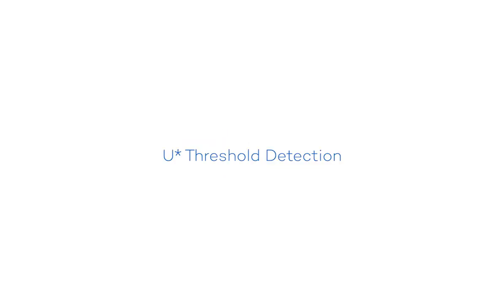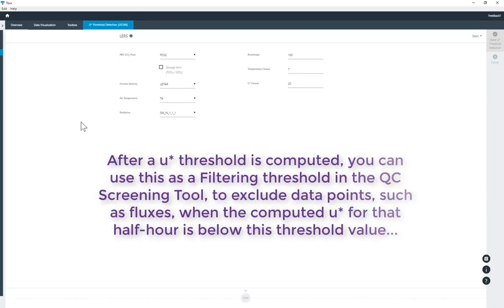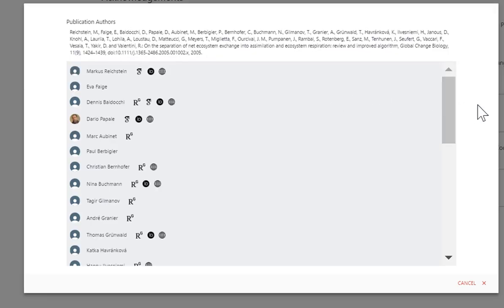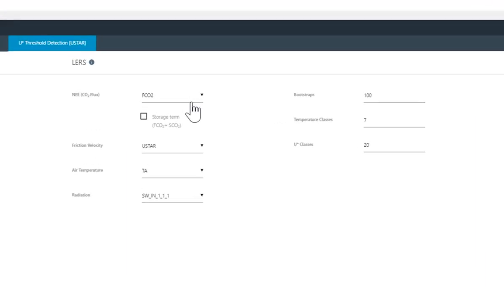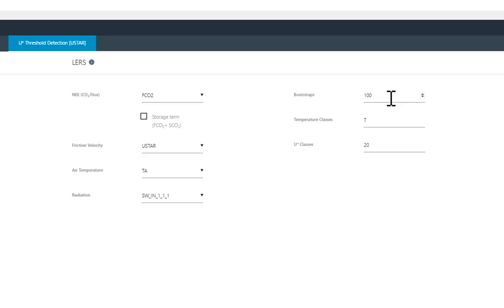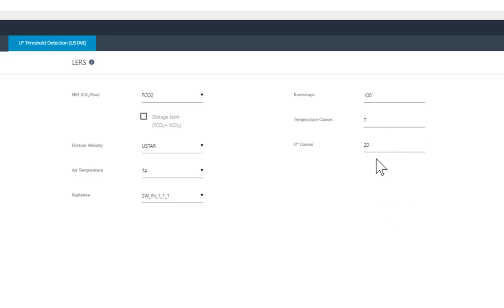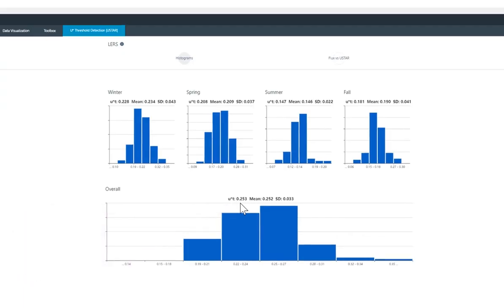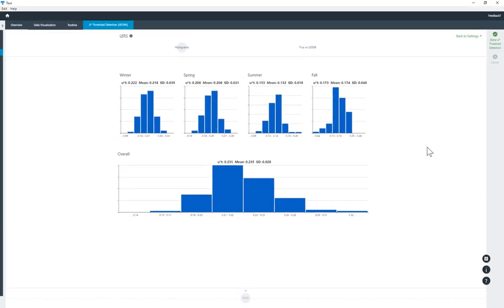U* Threshold Detection in Tovi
This video provides an overview of the u* threshold detection tool in Tovi Software